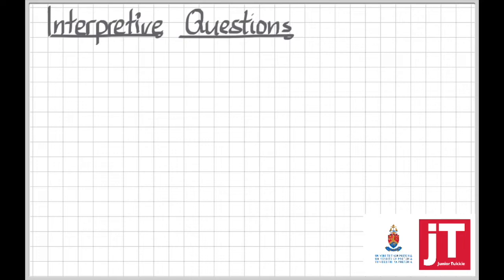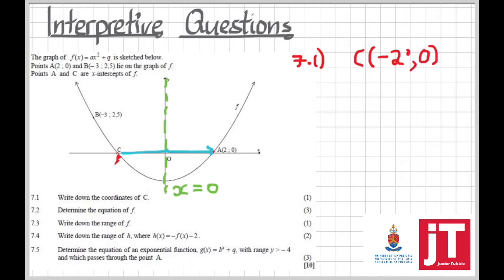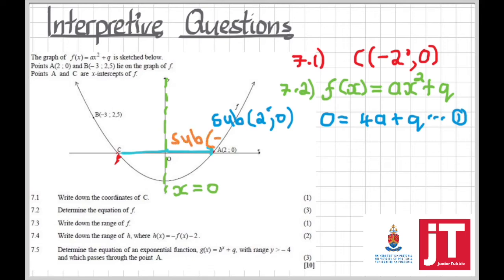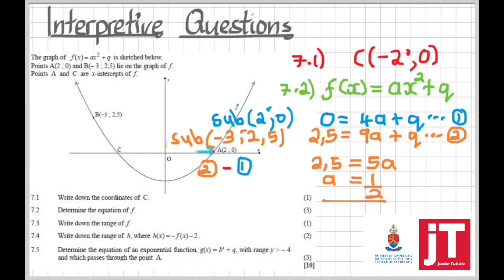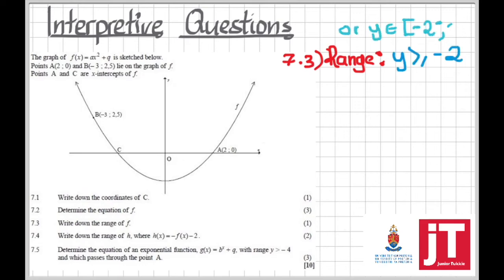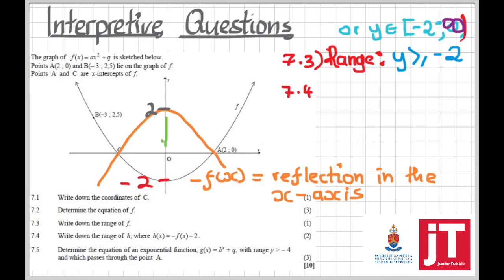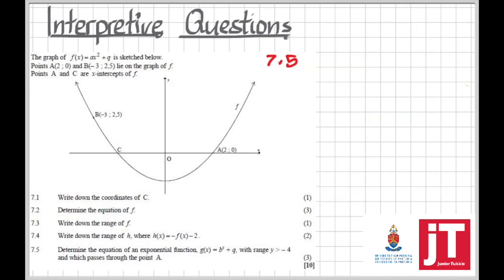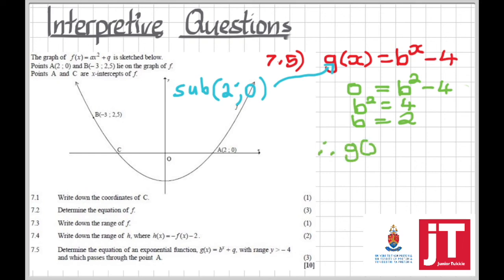10. Gr 10 Mathematics - Functions - Interpretive Questions Video 1